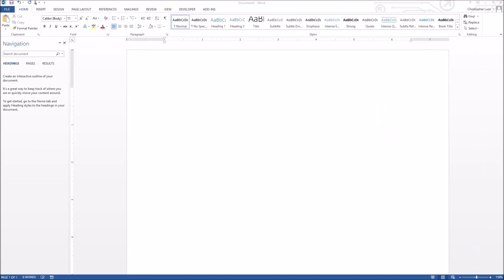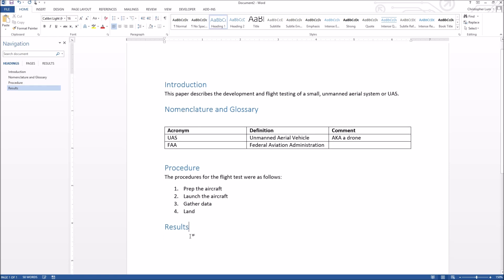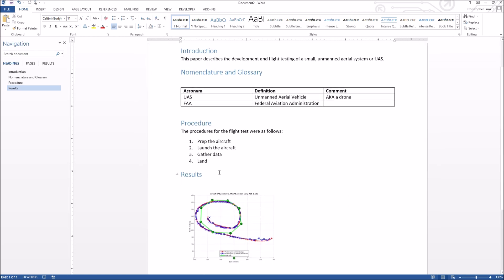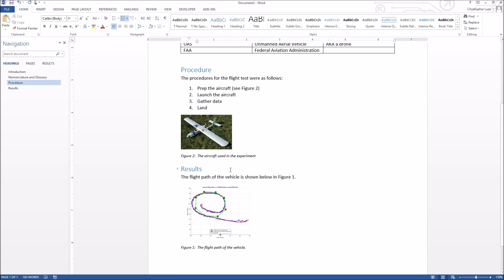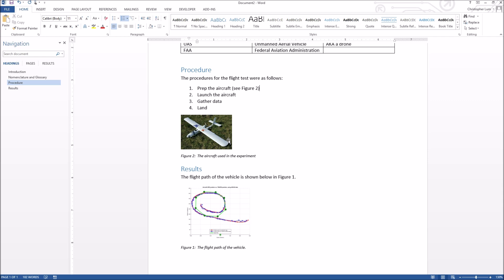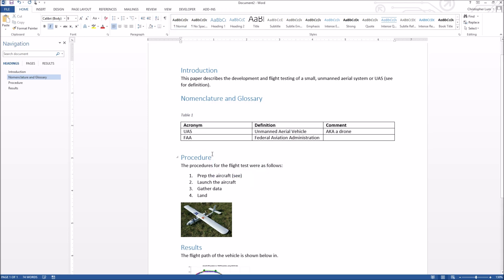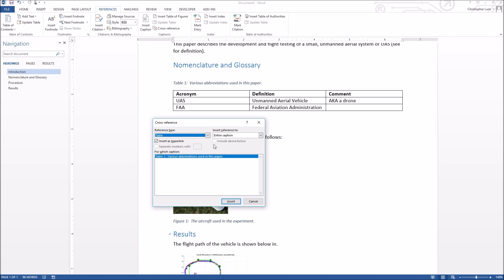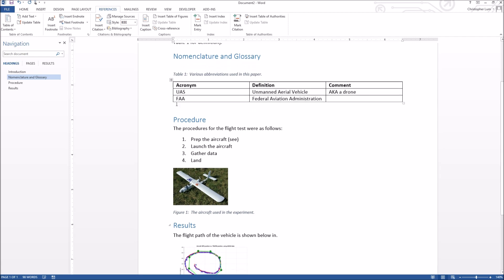Automatic Cross References in Microsoft Word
This video describes how to add automatic cross references to figures, tables, and other objects in Microsoft Word.

Topics and timestamps:
0:00 – Introduction
5:09 – Format painter (select text with appropriate formatting, format painter button)
9:12 – Captioning tables (right click, insert caption dialogue)
10:40 – Captioning figures (right click, insert caption dialogue)
12:01 – Automatic cross-referencing (References tab, Cross-reference)
14:03 – Shortcut to cross-reference (press Alt, follow the tooltips)
18:01 – Updating the document to reflect changes (Ctrl-A, select a field and then update)

Additional videos in this series:
-Automatic Cross References in Microsoft Word (this video)